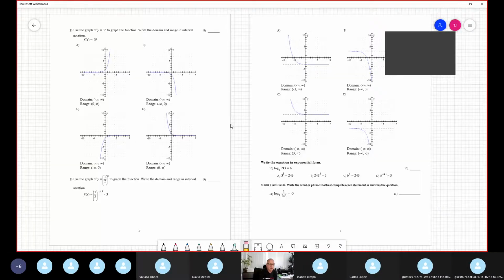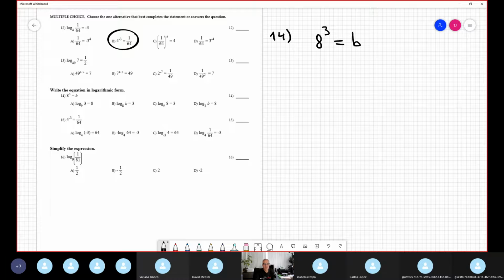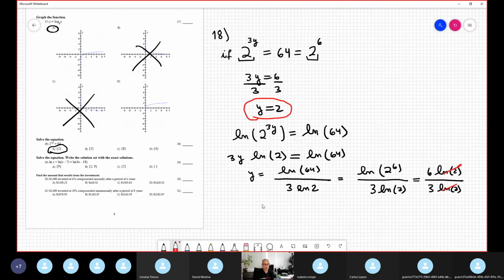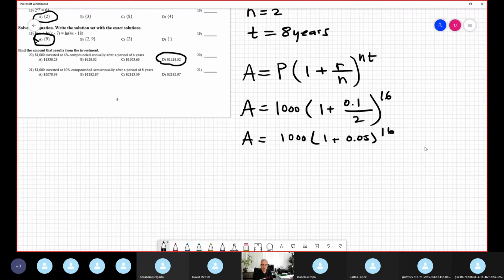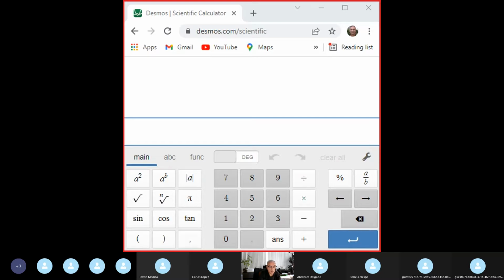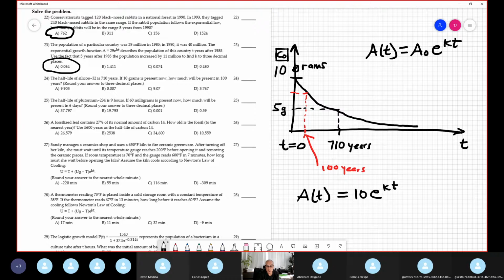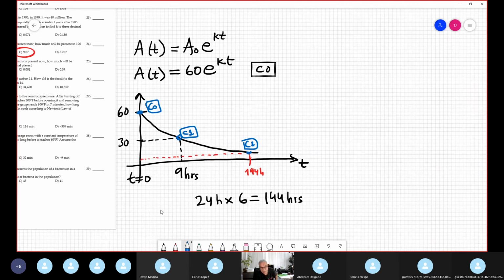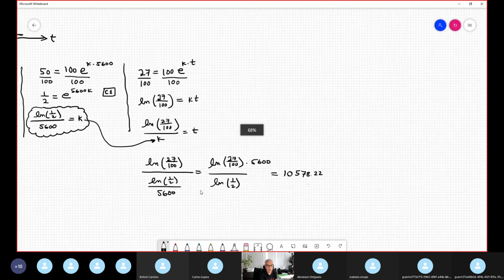MAC1106 March 17 (Application of Exponential and Logarithmic Functions-Continuation )